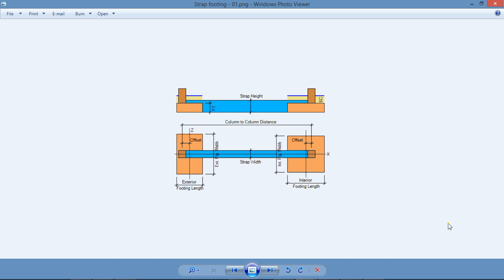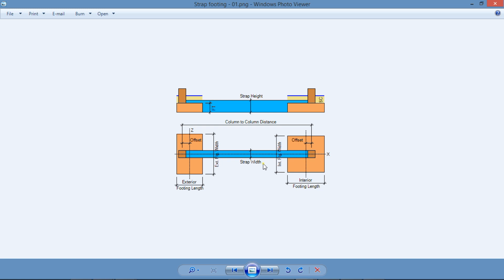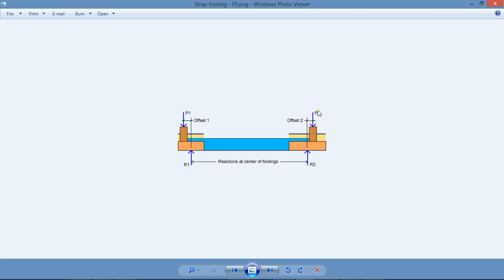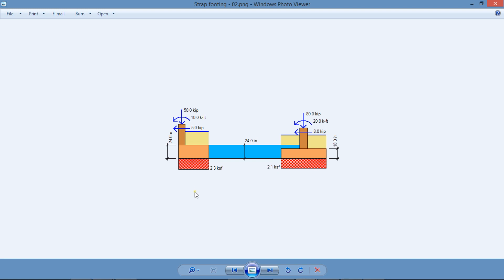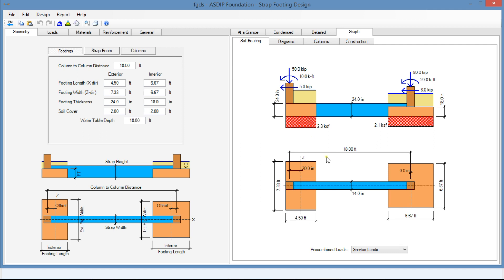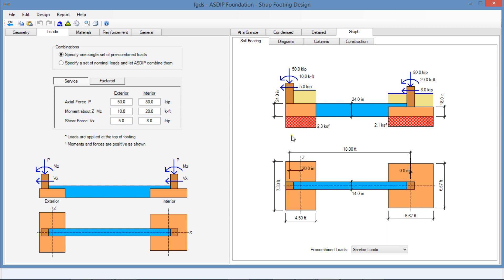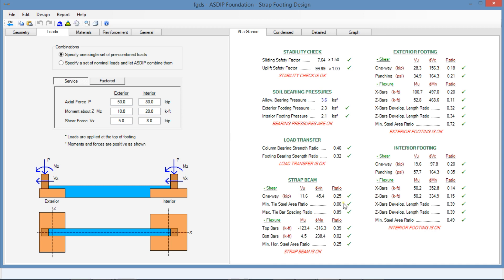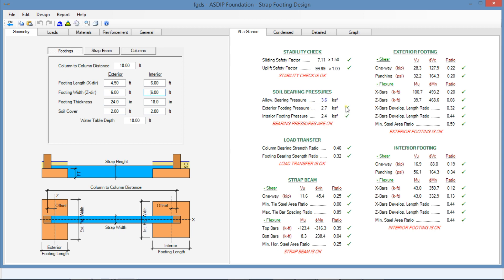Strap Footings How to Calculate the Bearing Pressures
In the design of a strap footing the system is assumed infinitely rigid and acts as a unit, so that the longitudinal bending moments are resisted entirely by the strap beam. This video explains the calculation of the soil bearing pressures in a typical strap footing, which is further illustrated with a solved example in ASDIP FOUNDATION.